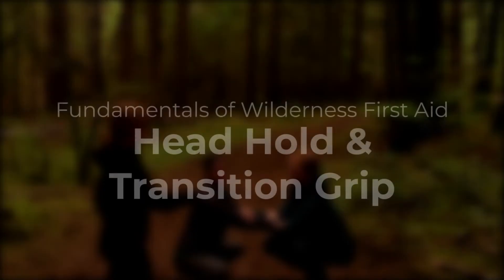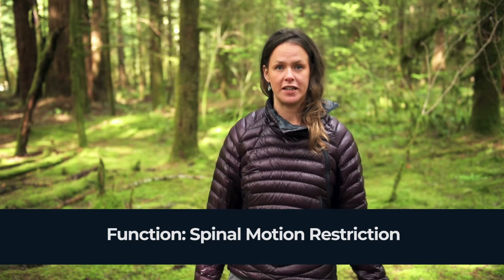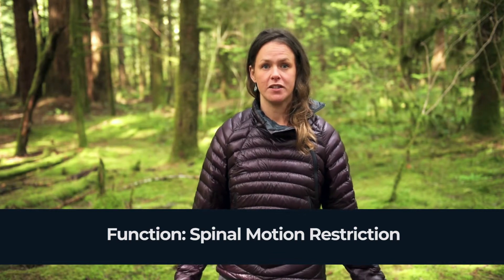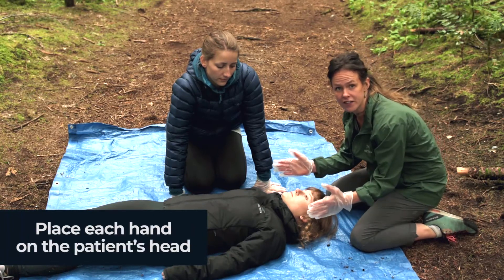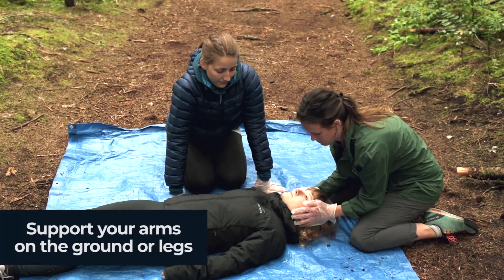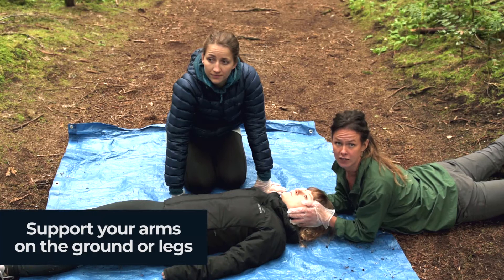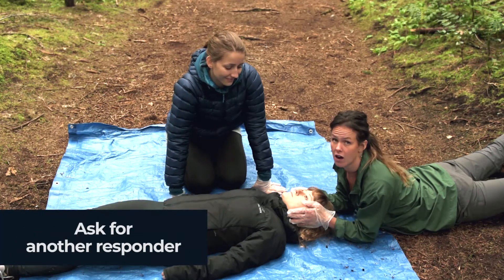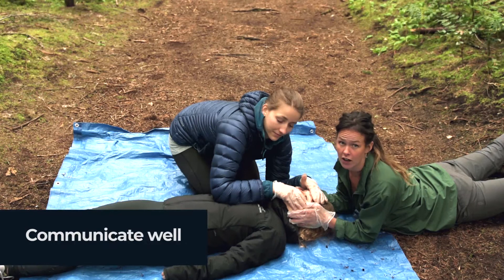Spinal Motion Restriction - Head Hold & Transition Grip - Fundamentals of Wilderness First Aid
Your hands are a powerful tool. Dr. Iona walks you through how to maintain spinal motion restriction through a head hold and transition grip in this edition of Fundamentals of Wilderness First Aid.

Want to learn more?